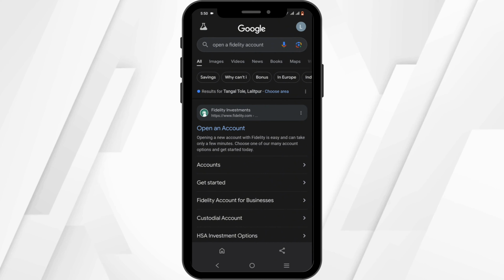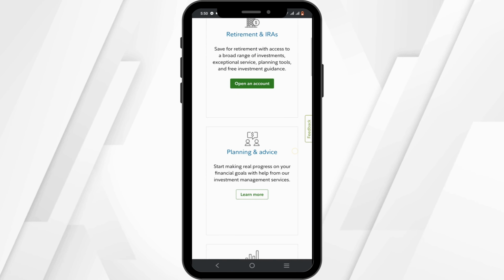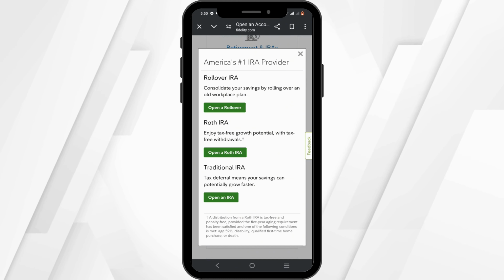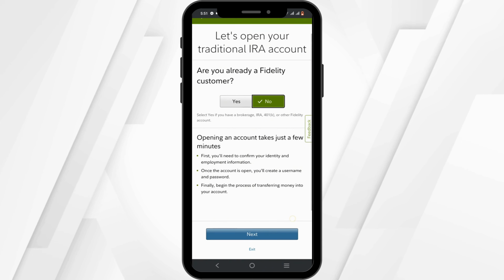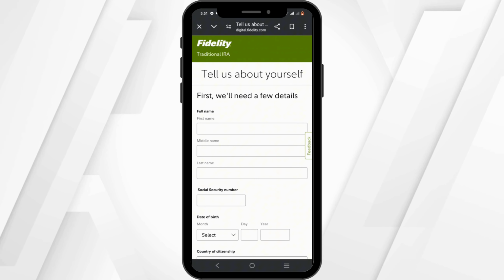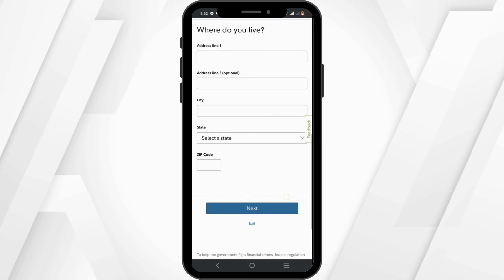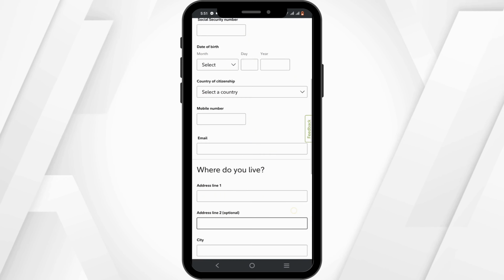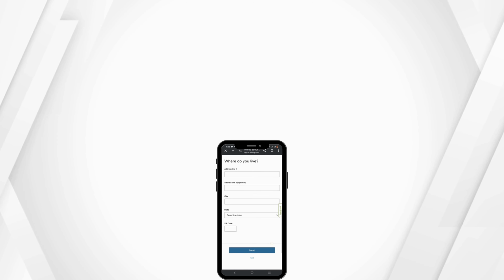How To Open a Fidelity Investment Account 2024 (Step-by-Step)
Ready to start investing with Fidelity? This step-by-step guide will show you how to open a Fidelity investment account in 2024. Follow these easy instructions to get your account set up and begin your investment journey.

Timestamps:
0:00 - Introduction
0:15 - Opening Your Fidelity Investment Account